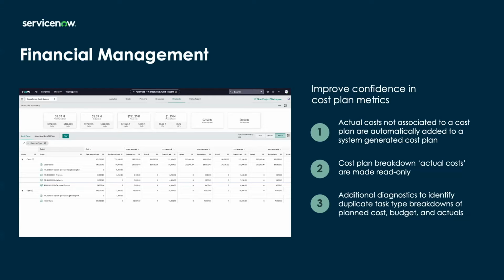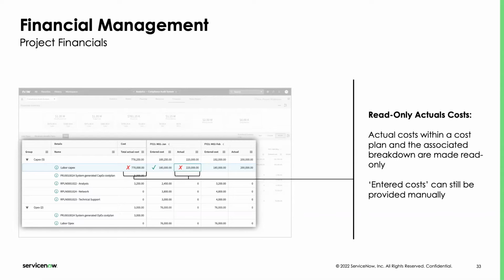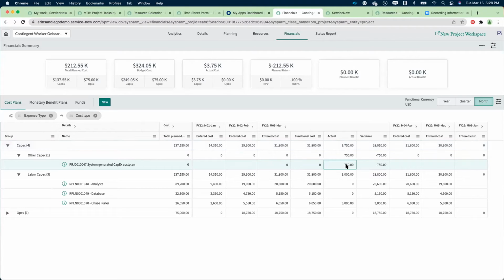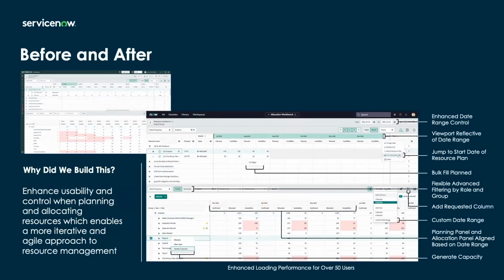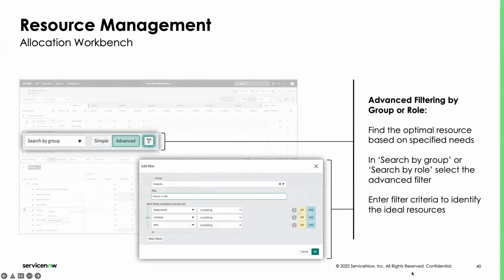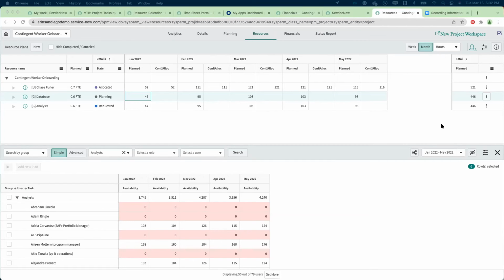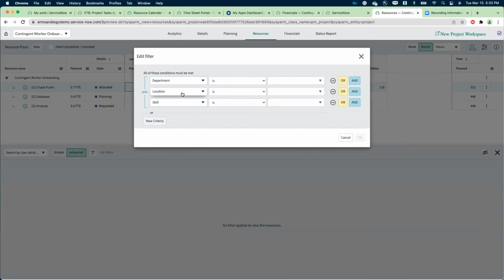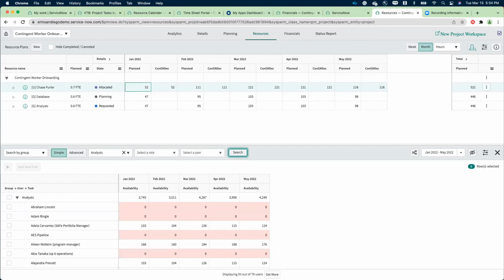Technology Workflow - San Diego Release - SPM - Financial and Resource Management